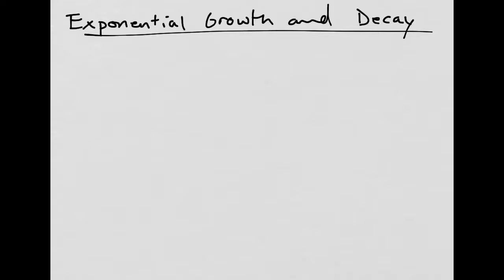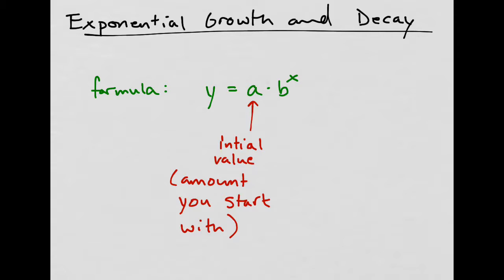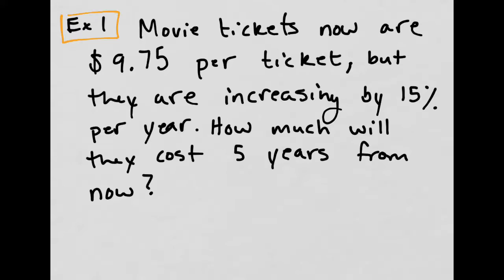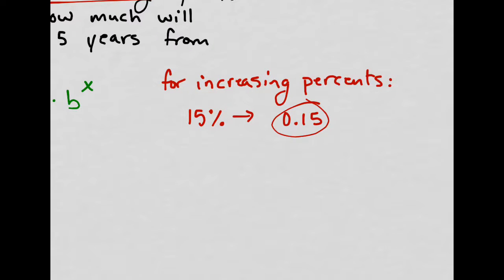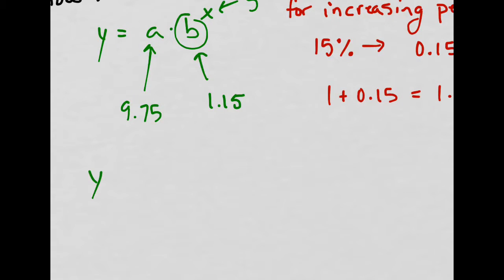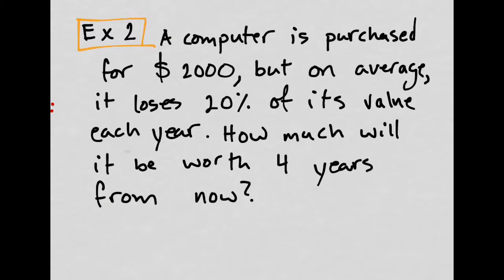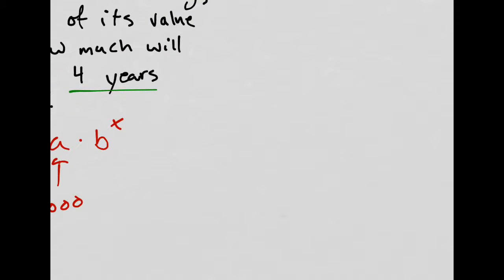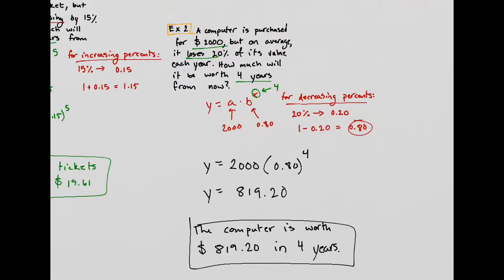Exponential Growth and Decay